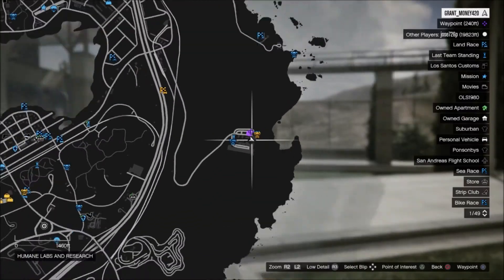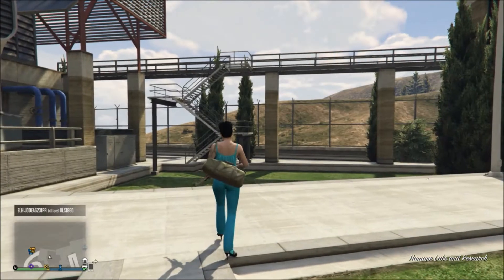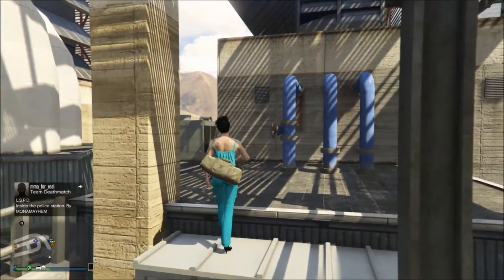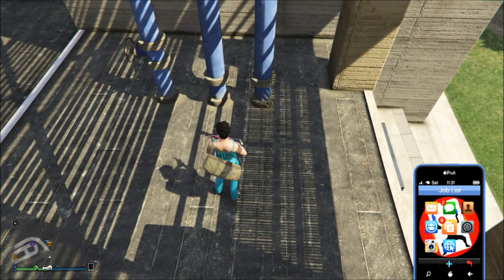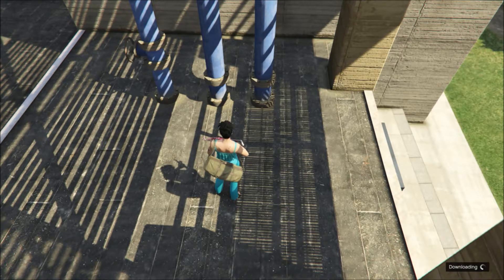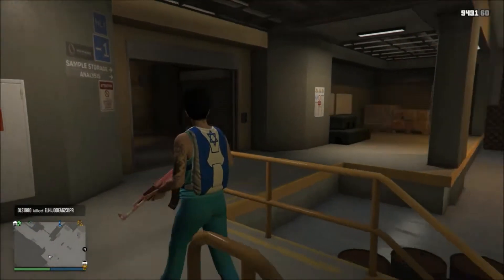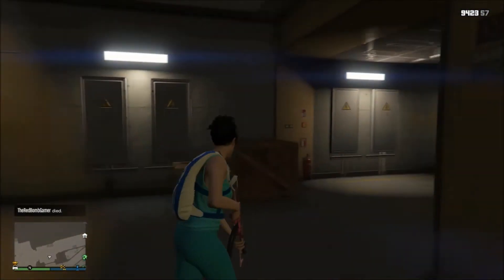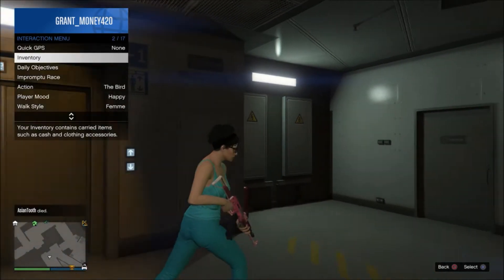GTA 5 ONLINE NEW HUMANE LAB WALL BREACH AFTER PATCH 1.25 PS4 AND XBOX ONE